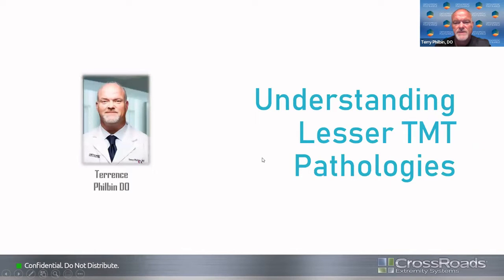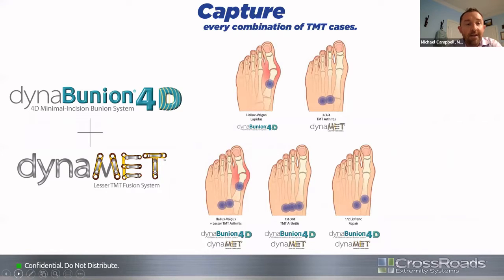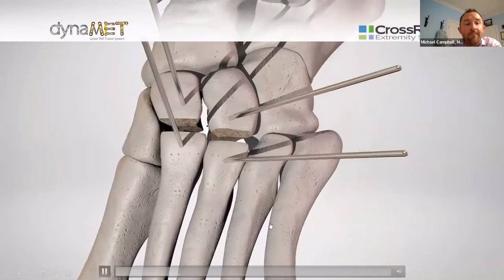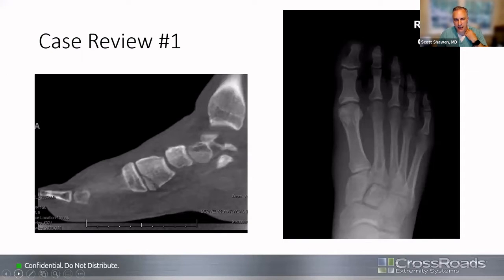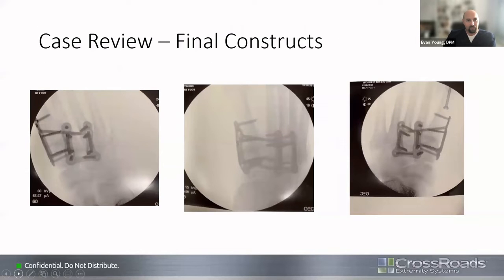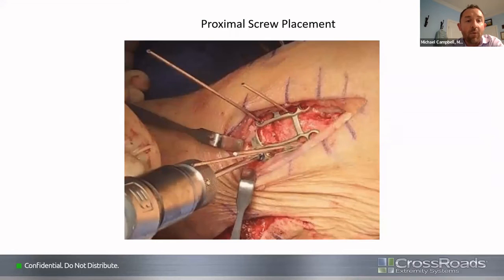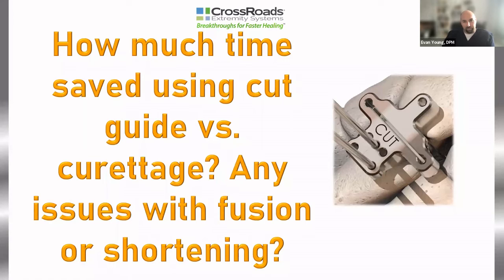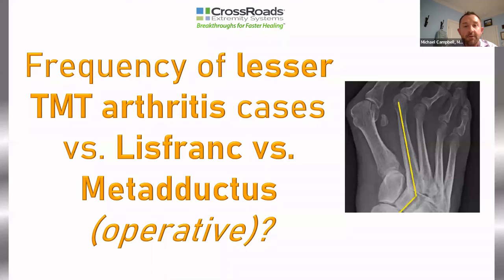FootInnovate Panel Discussion - dynaMet™ System Introduction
This live webinar introduces the newly released dynaMet™ Lesser TMT Fusion System.

The surgeon panel dives into a system introduction on the dynaMet™ procedure and provides key clinical insights for the following: understanding lesser TMT pathologies, resecting and preparing the lesser TMTs, compressing the lesser TMTs, and lastly, fixating the lesser TMTs.

The surgeon panel includes:
Terry Philbin, DO
Michael Campbell, MD
Scott Shawen, MD
Evan Young, DPM